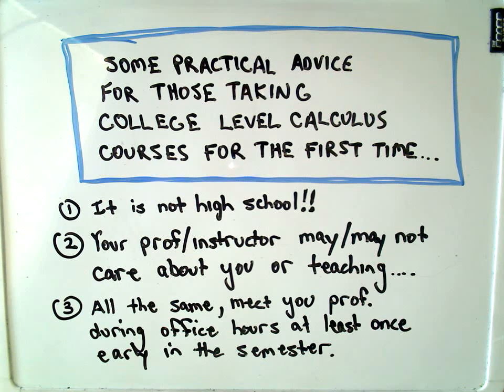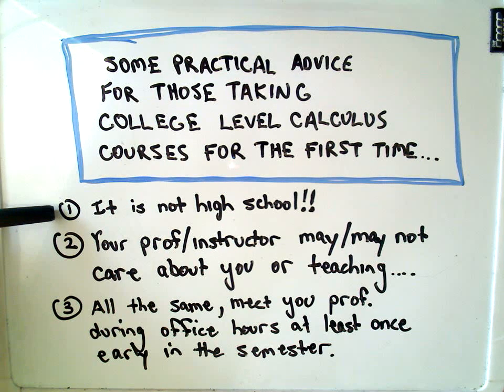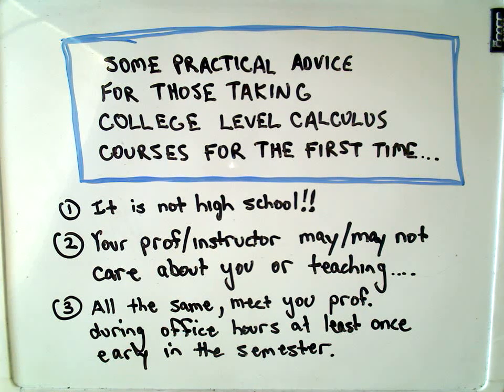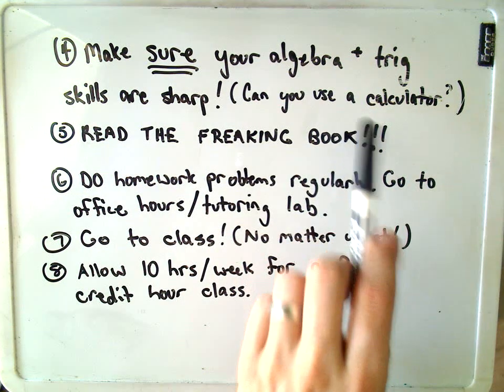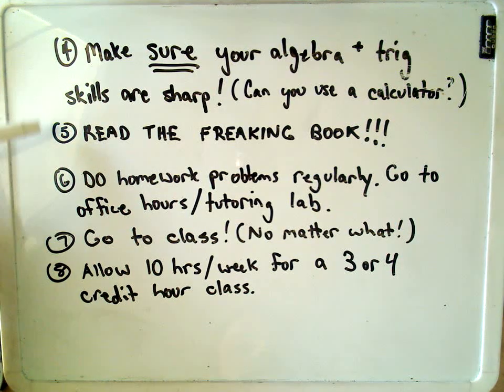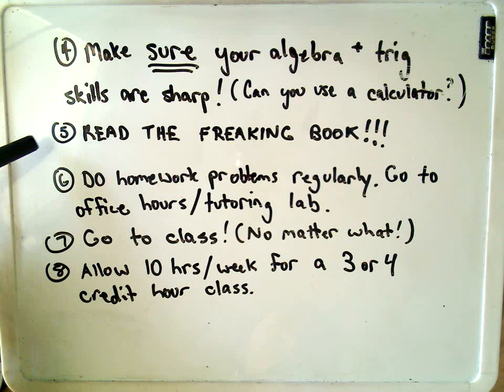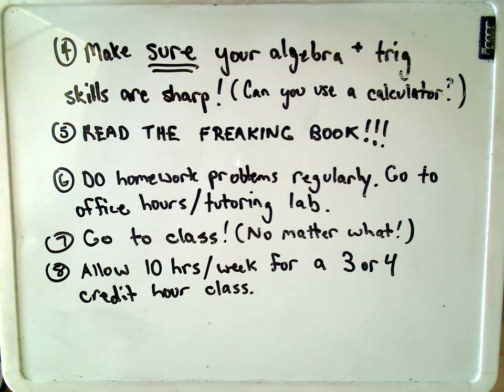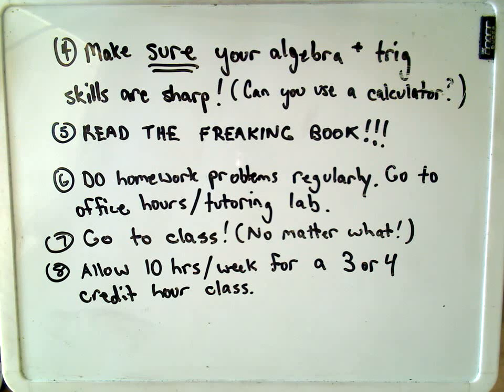Practical Advice for Those Taking College Calculus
Ok, just a few pointers and observations for those who are unsure what to expect when taking their first college calculus class!
Long and boring without any pretty visuals! SORRY!  : )